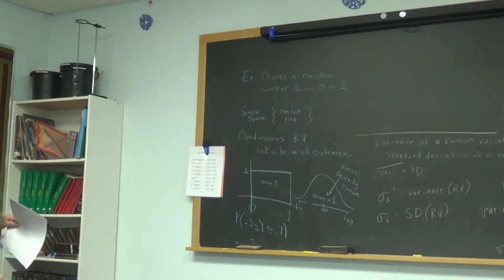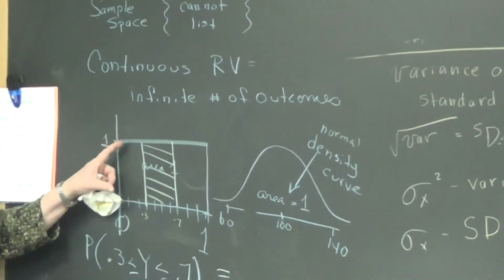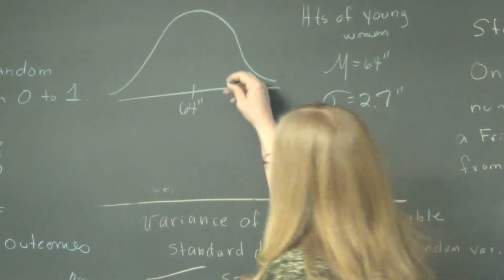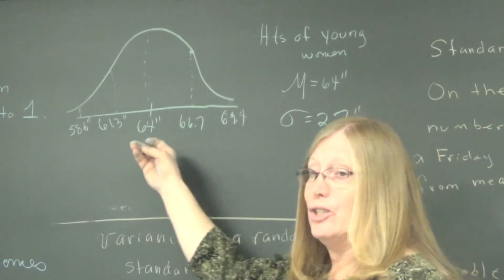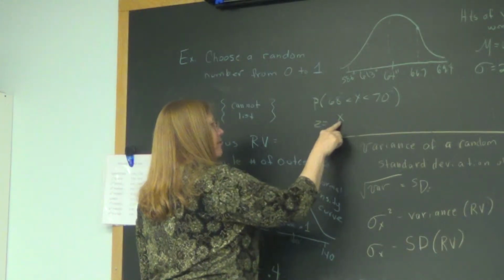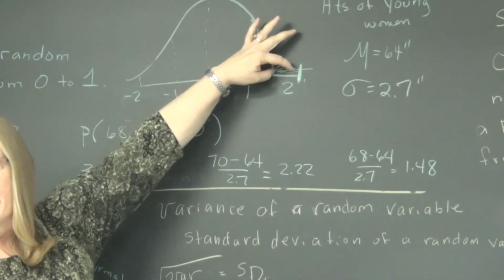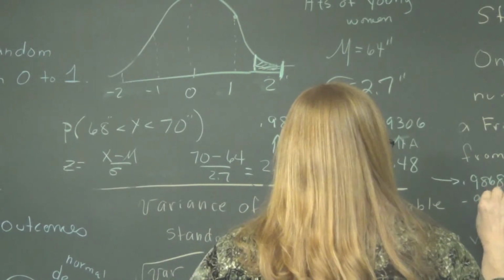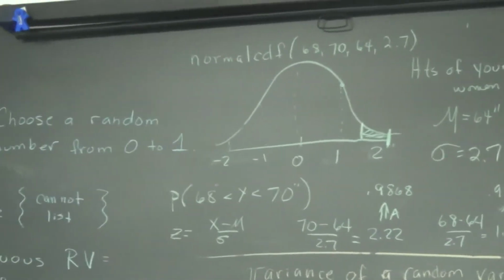Stat 1/4/16 Part 3